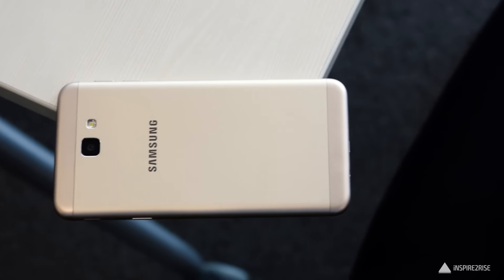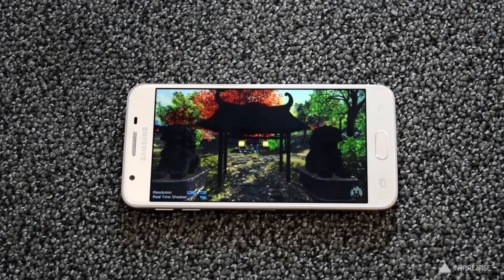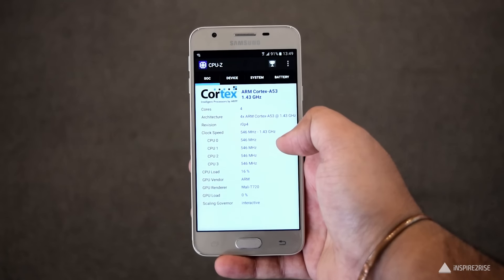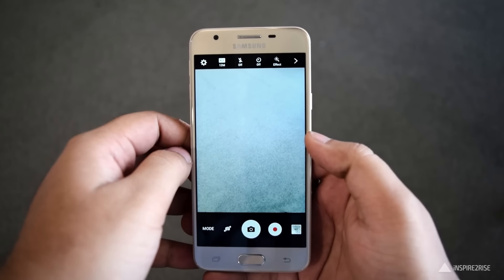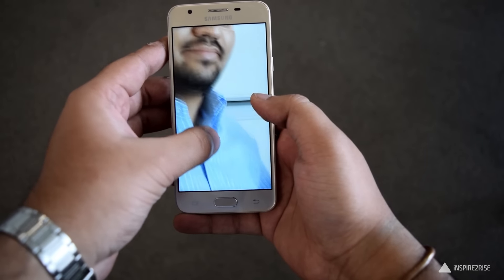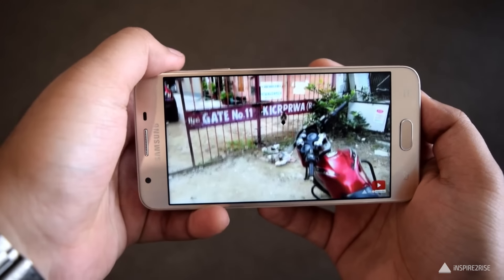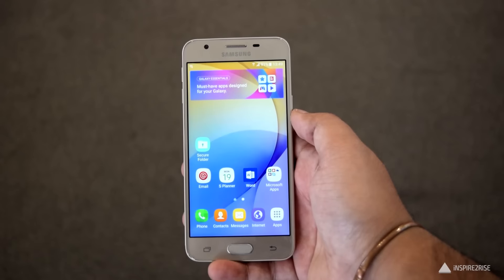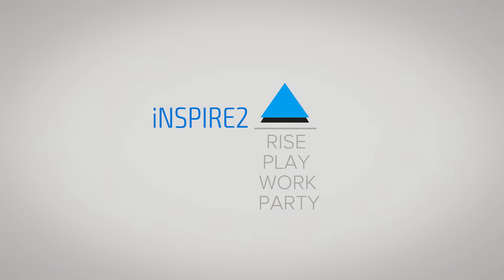Samsung Galaxy J5 Prime hands on review [DETAILED]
Samsung Galaxy J5 Prime hands on review [DETAILED]: The Samsung Galaxy J5 Prime comes with a 5 inch 720p display, 1.4 Ghz quad core processor, fingerprint scanner, 2 GB RAM, 16 GB of internal storage and a lot more. Watch on our review in order to know more about this phone.

//**Follow Inspire2rise**//

You were watching Samsung Galaxy J5 Prime hands on review [DETAILED] on Inspire2rise!